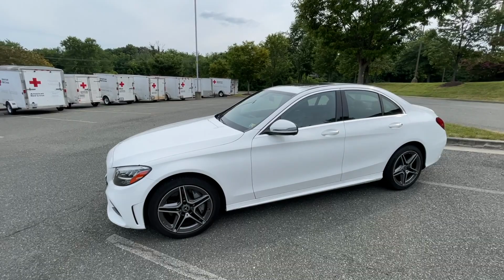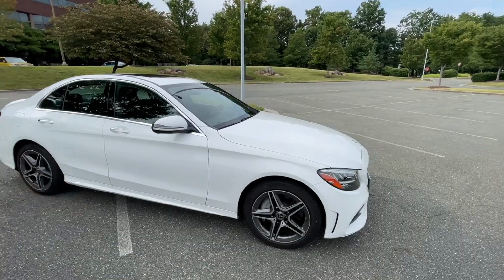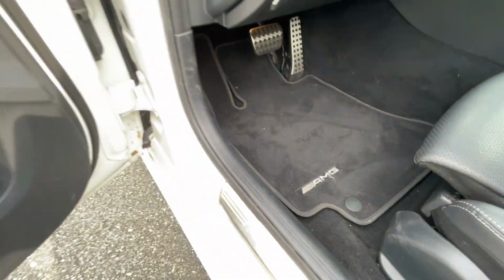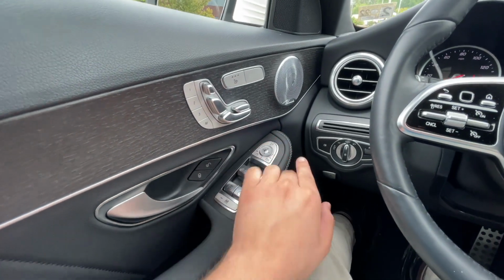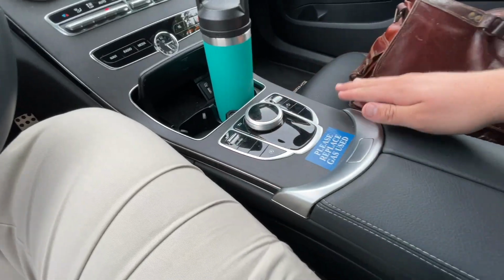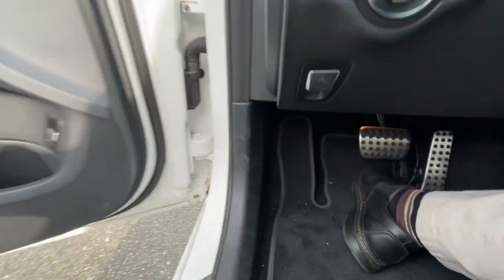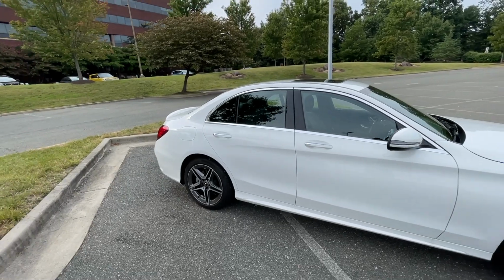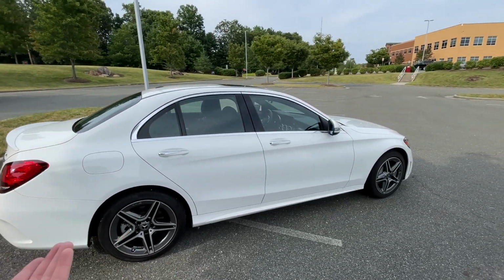2020 Mercedes-Benz C300 Sport 4Matic Walkaround, Start up, Tour and Review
Solid choice in a super competitive class to say the least.